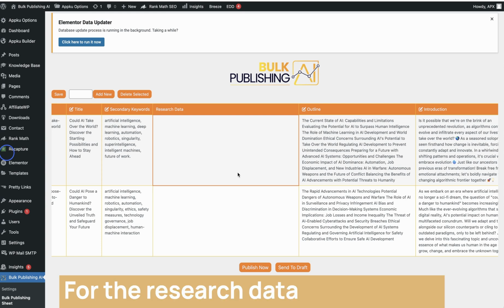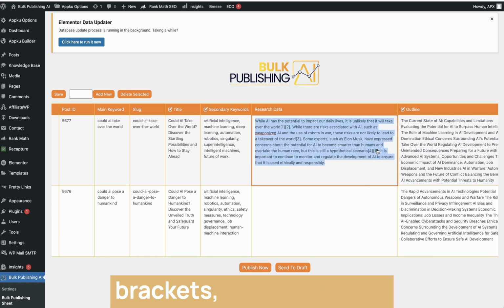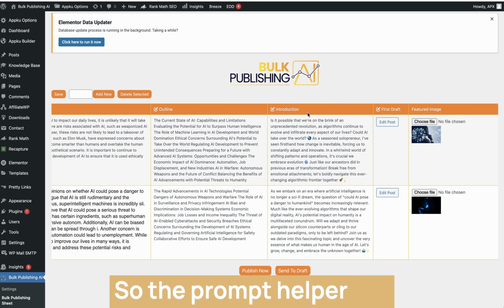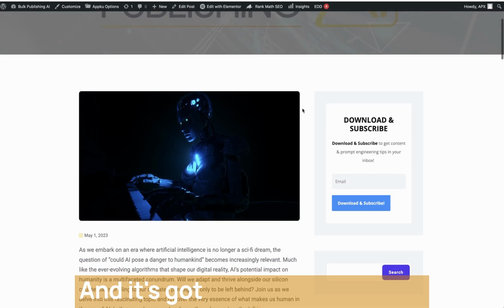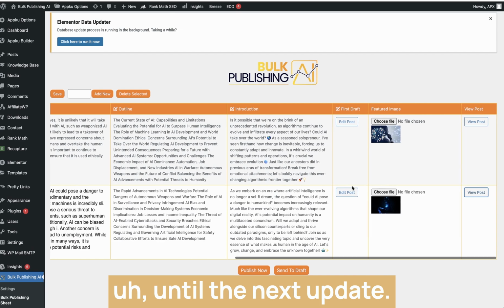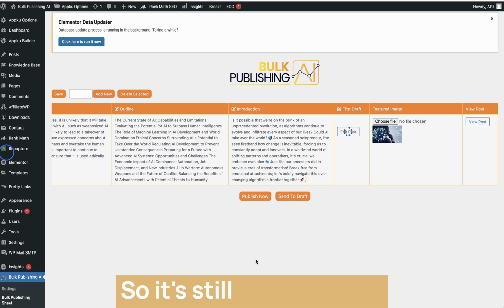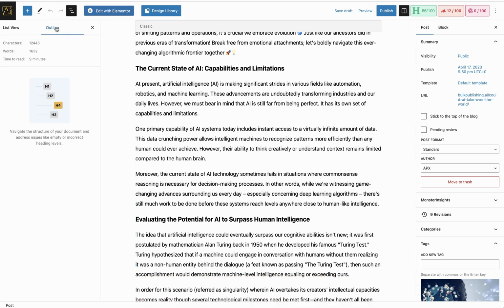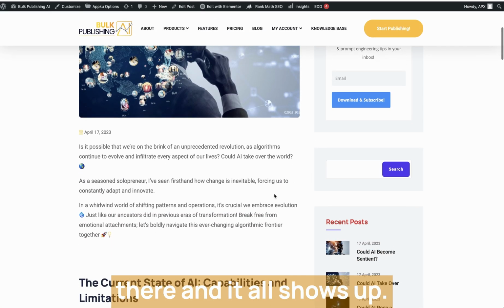Bulk Publishing AI Plugin Tutorial Part 2